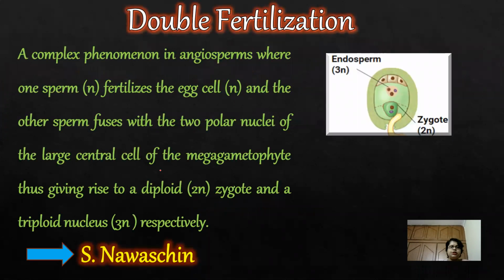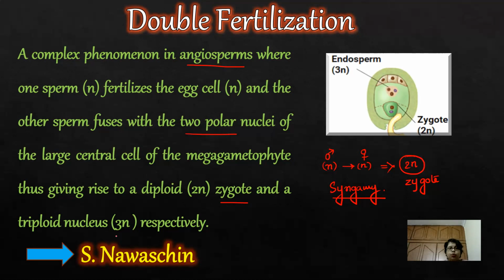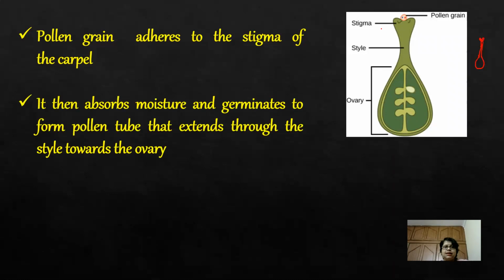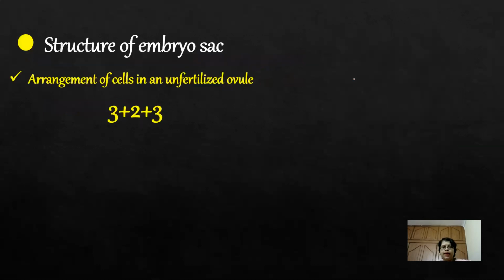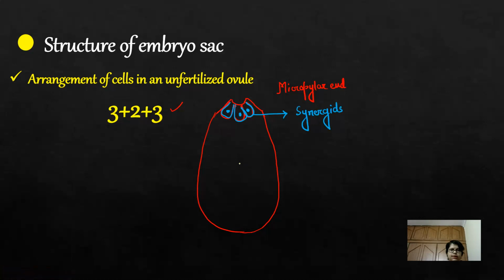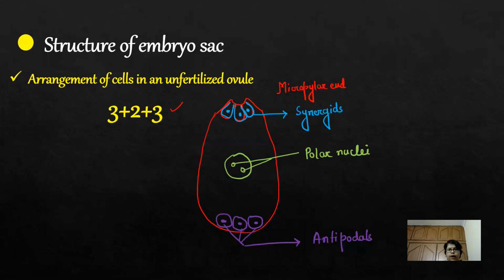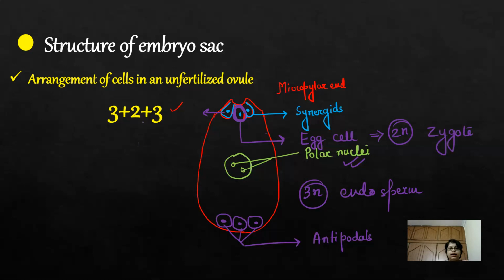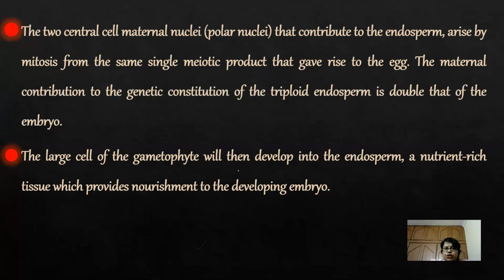Double fertilization in angiosperm